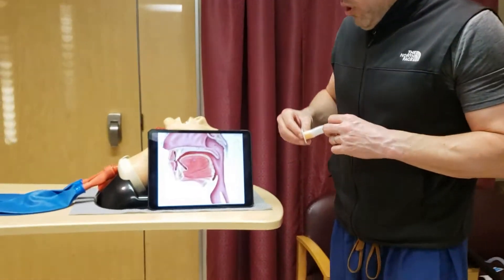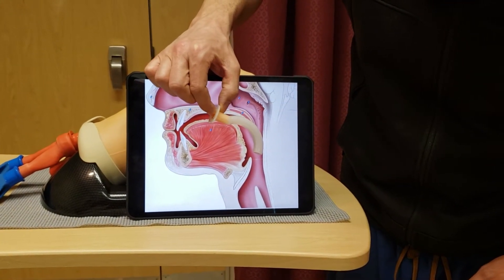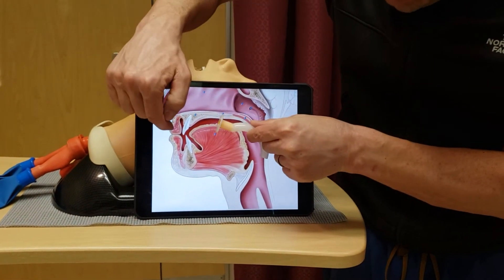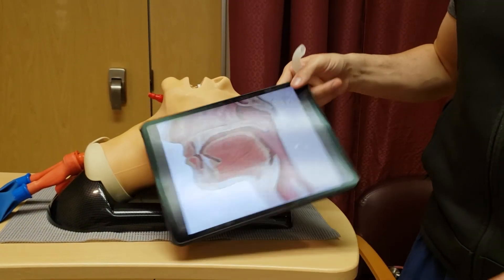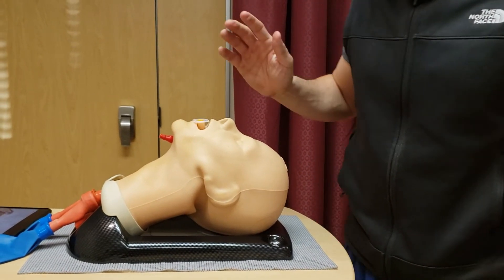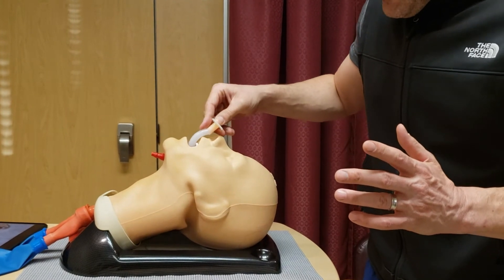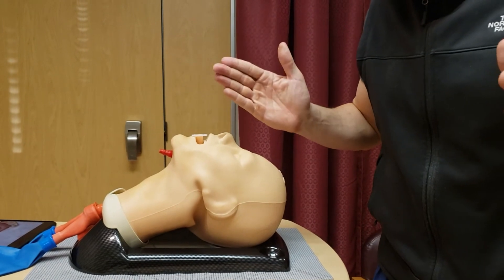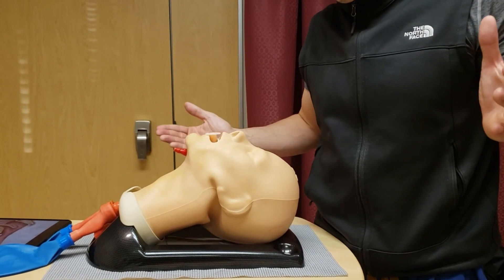How to Place an Oral Airway (Part 1)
Part 1 of a 2-part demonstration! Dr. Christopher Voscopoulos demonstrates how to place an oral airway using a mannequin.